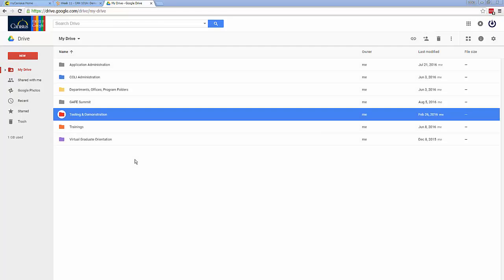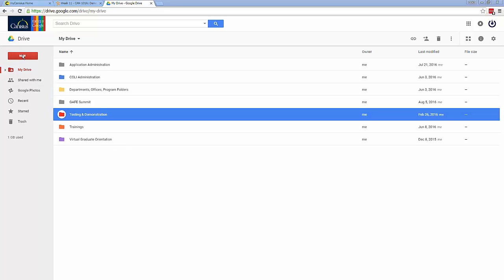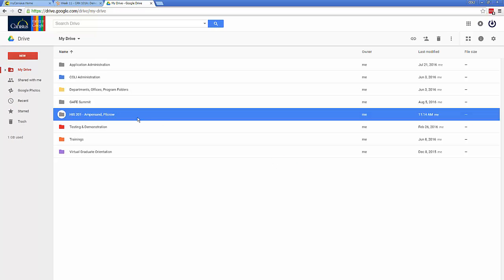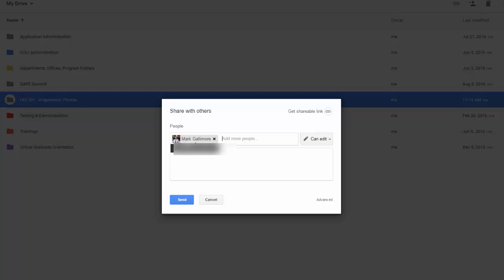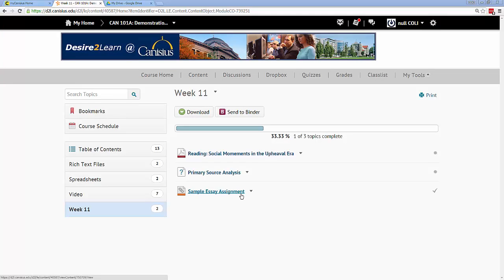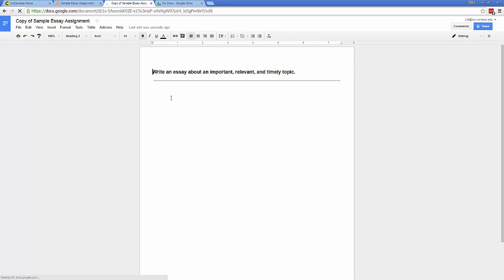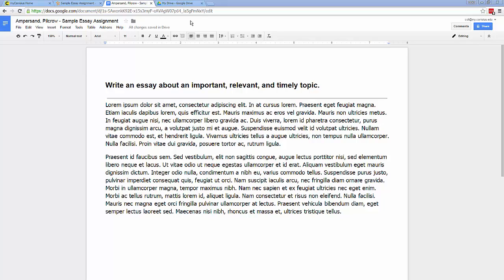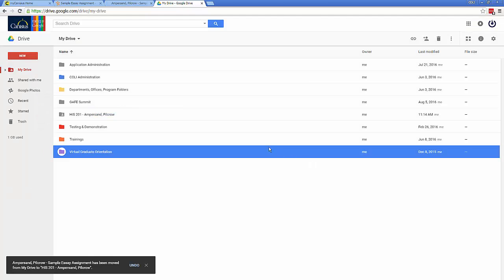Students: Course Sharing in Google Drive I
This video presents a Google Drive Sharing arrangement used in some classes at Canisius College.
If you are a Canisius student, and you came to this video by another way than through your class in D2L, this may not be the same way assignments are handled in your class.  Check with your professor to find out.

In this method:
Professor shares Google Docs, Sheets, Presentation files for students to copy.
Students create sharing folder to share completed work back to Professor.